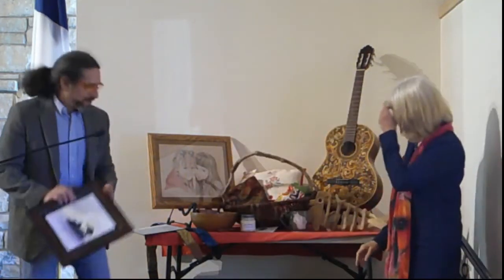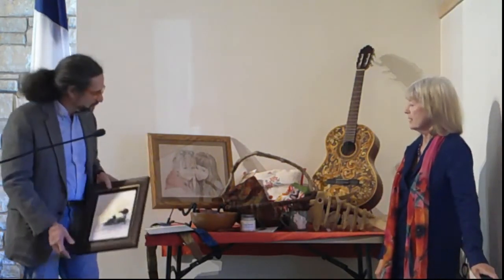Dancing Bird 10 13 20